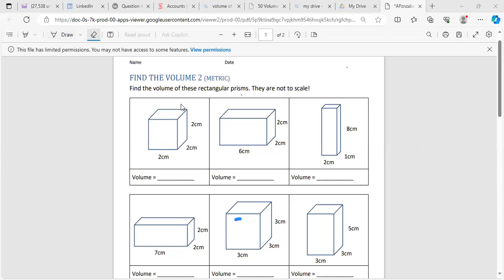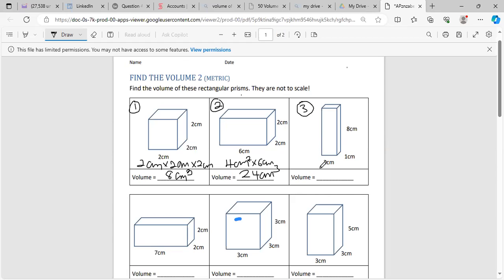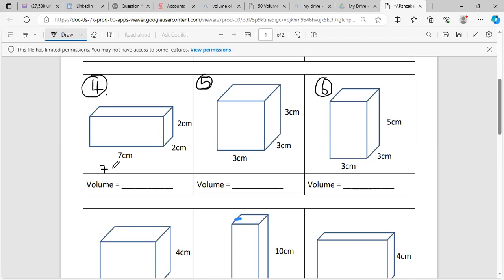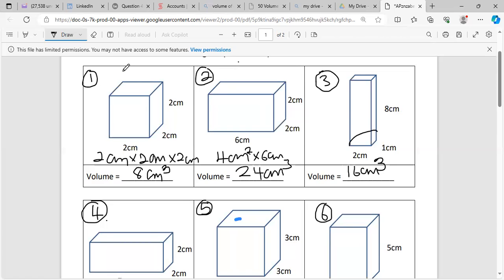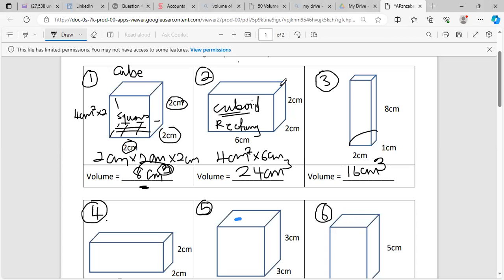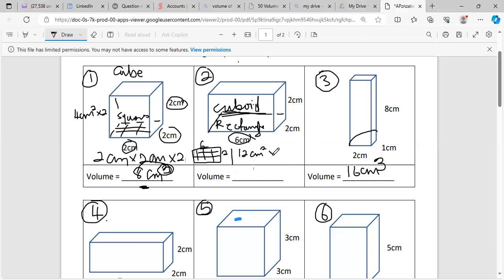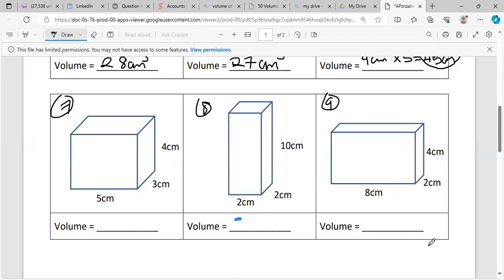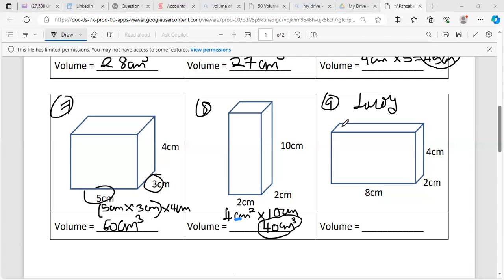PEP PERFORMANCE TASK CLASS 1 VOLUME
PEP CLASS 2024 EXAM PREPARATION